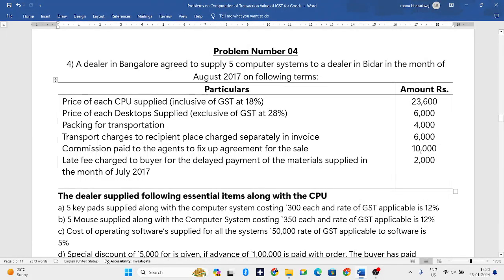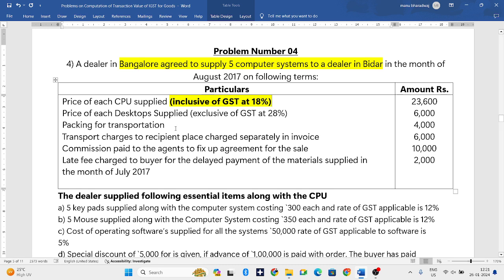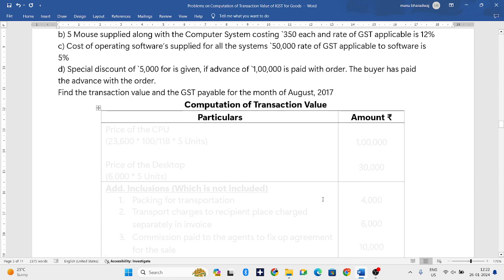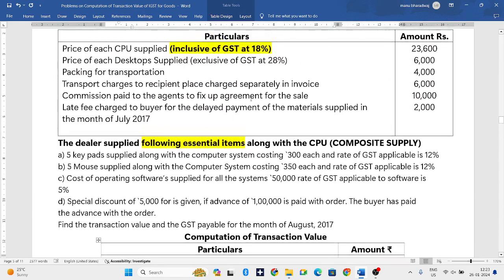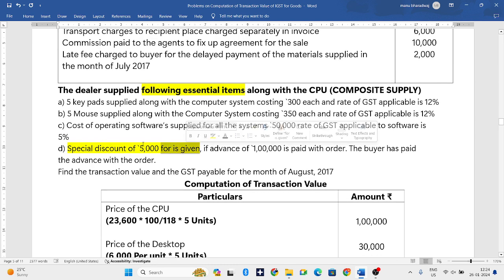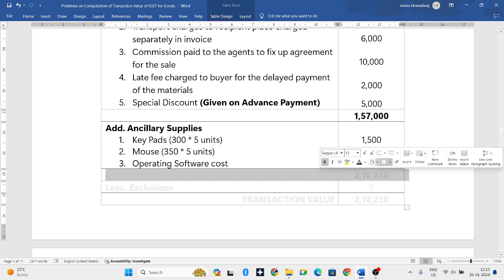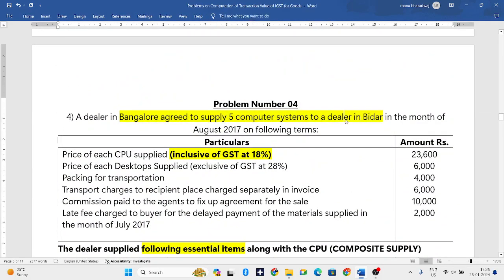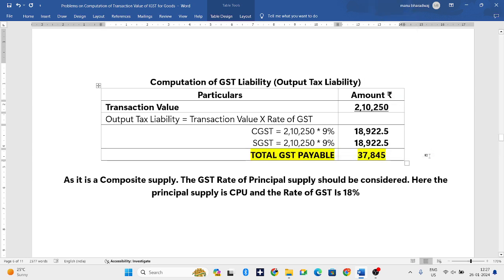Problems on Transaction Value | Type 2 | Part 4 | GST law and Practice